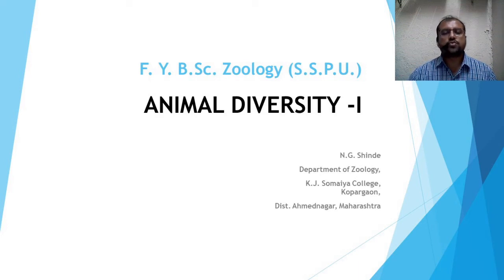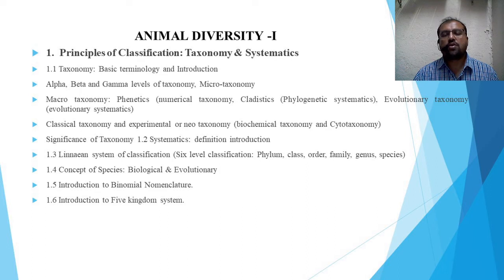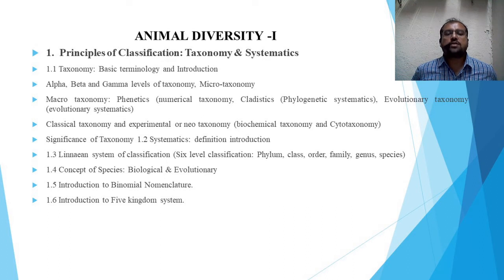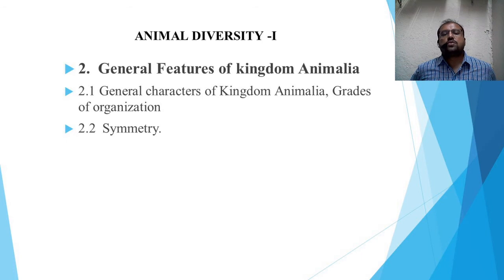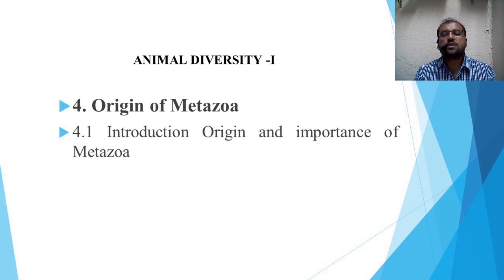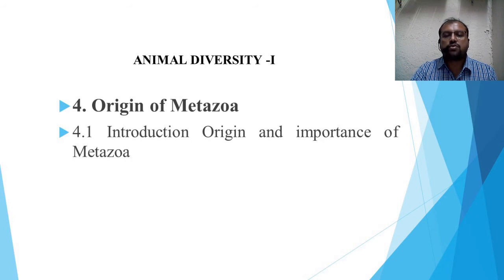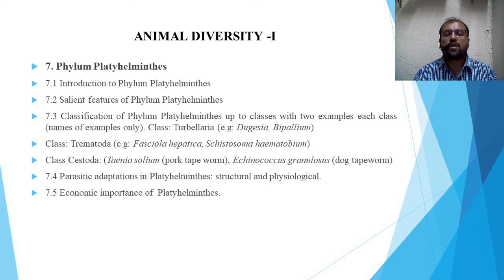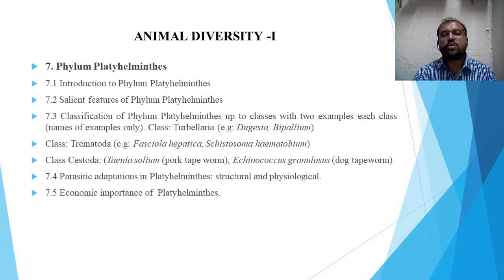Lect 1 FY B Sc Zool Syllabus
Savitribai Phule Pune Universitys FY BSc Zoology Theory Paper I Animal Diversity I Syllabus